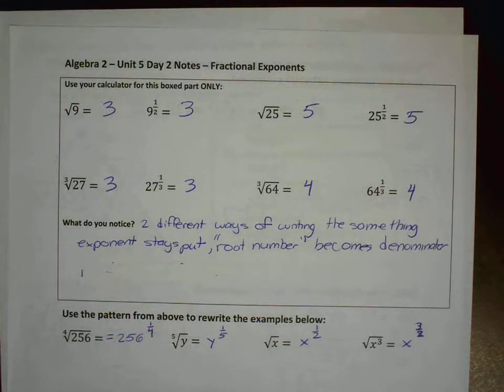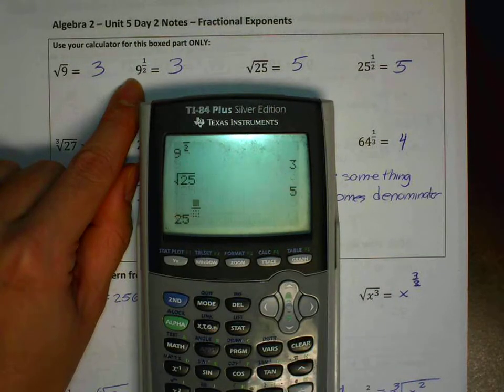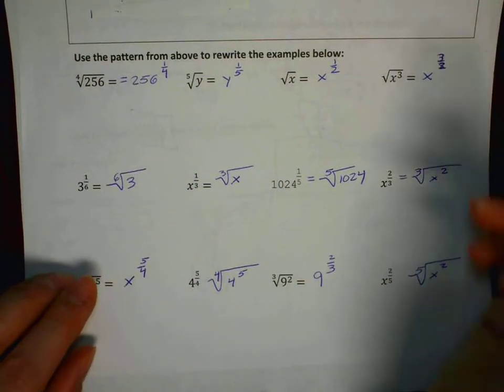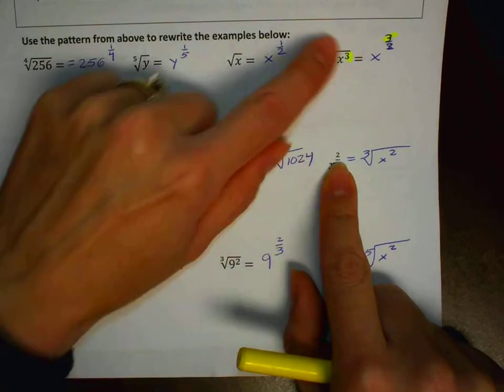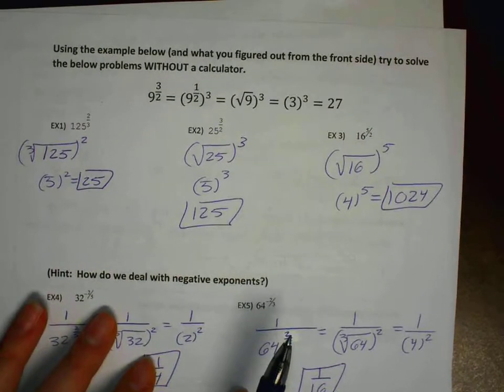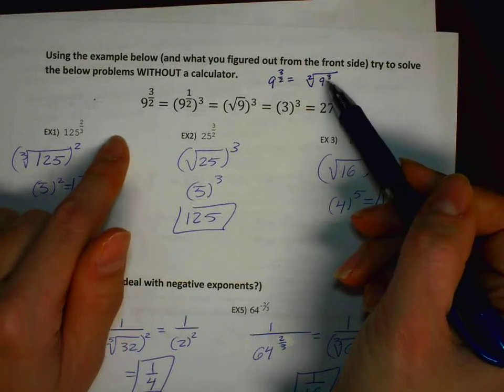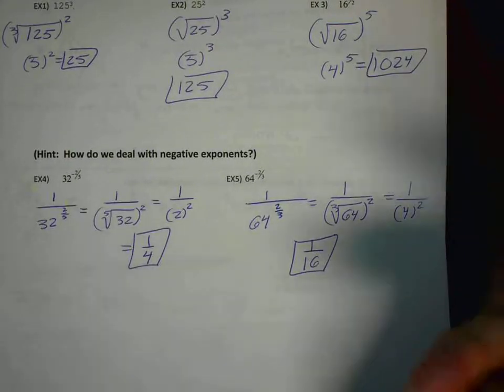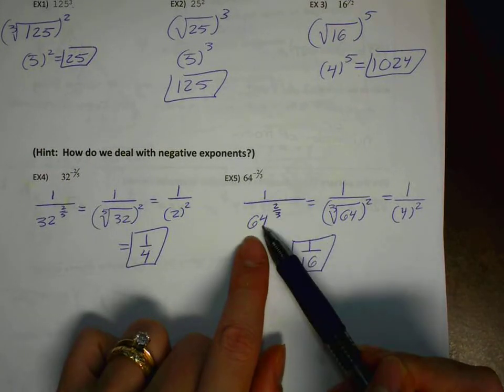Alg 2 Unit 5 Day 2 fractional exponents